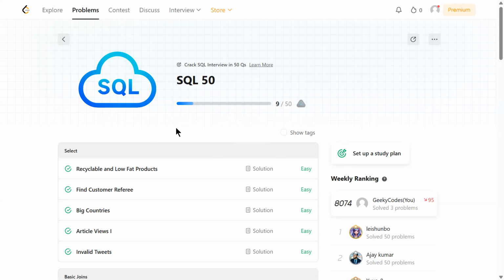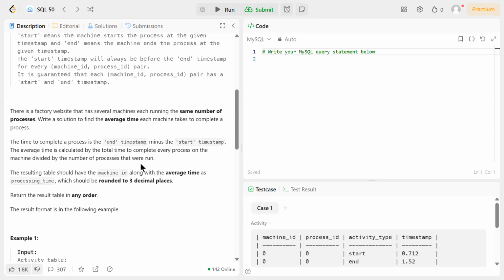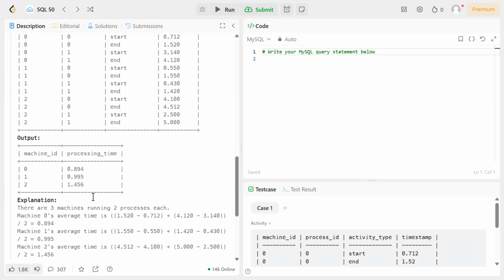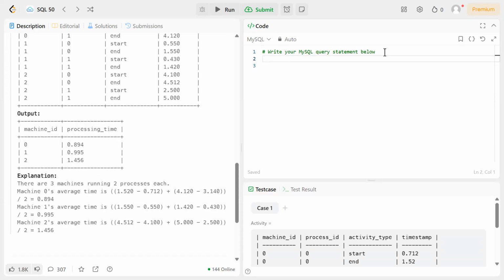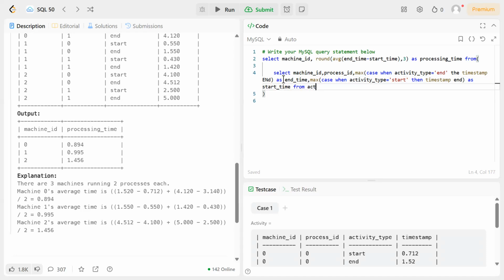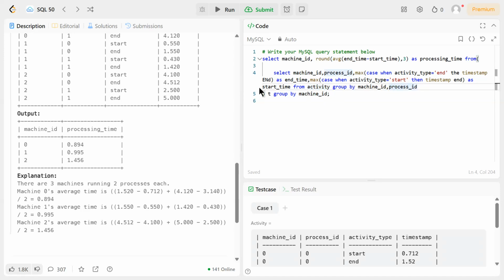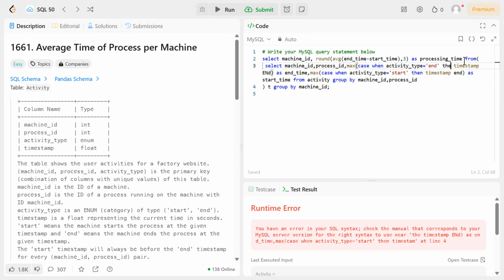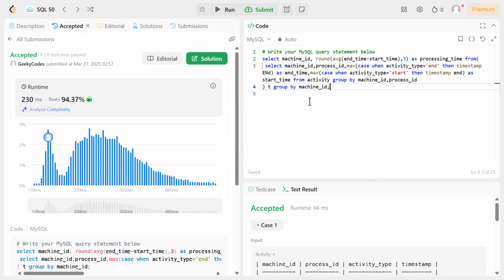SQL Query to Calculate Average Processing Time Per Machine 🚀| Leetcode 1661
SQL Query to Calculate Average Processing Time Per Machine 🚀

**Description:**
In this video, we solve a **SQL interview question** on calculating the **average processing time per machine**. We use **GROUP BY, CASE WHEN, and aggregation functions** to extract start and end timestamps, compute processing times, and find the average duration for each machine.

📌 **Topics Covered:**
✅ Extracting start and end timestamps for each `(machine_id, process_id)`
✅ Using `CASE WHEN` and `MAX()` to retrieve timestamps
✅ Calculating processing time (`end_time - start_time`)
✅ Computing the average processing time per `machine_id` using `AVG()`
✅ Optimizing SQL queries for large datasets

🔍 **Example Scenario:**
Given a table that logs machine activity with **start** and **end** timestamps, we determine how long each process runs and compute the average duration per machine. This technique is crucial in **performance monitoring, manufacturing analytics, and system efficiency analysis**.

📊 **Final Query Output Example:**
| machine_id | processing_time |
| 0          | 0.894          |
| 1          | 0.995          |
| 2          | 1.456          |